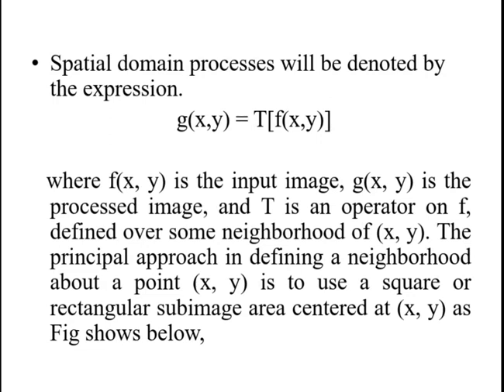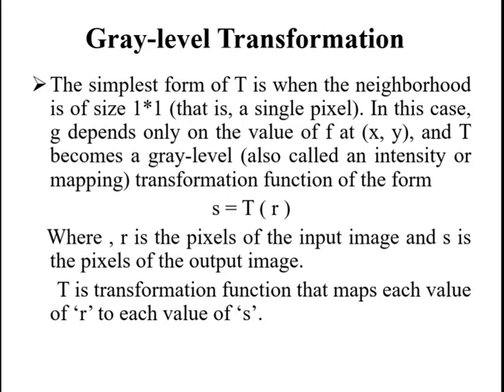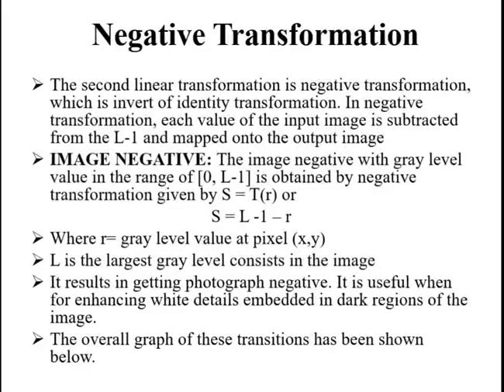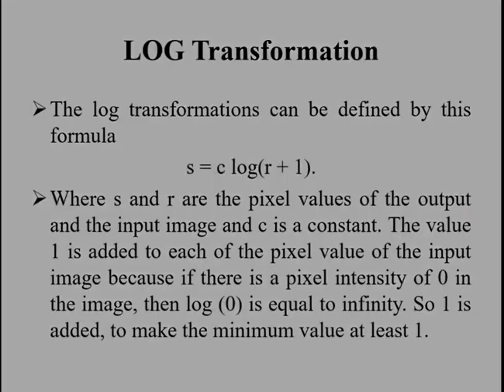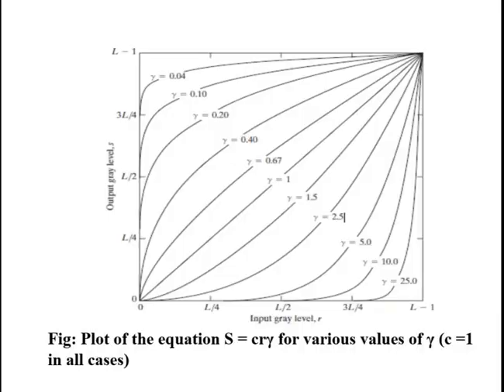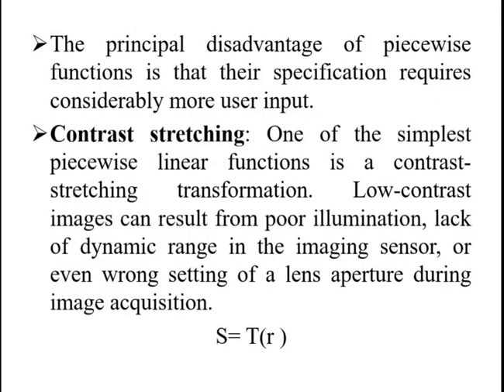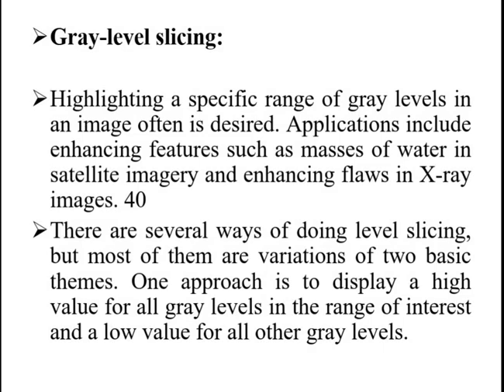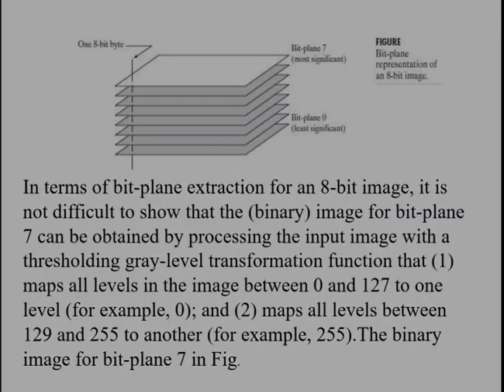DIP Lecture 1 on Unit 2